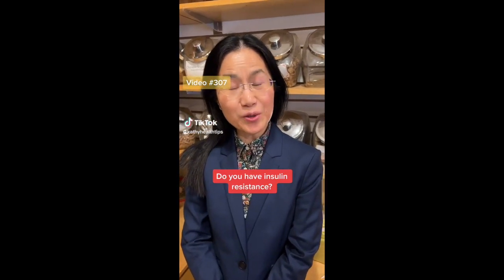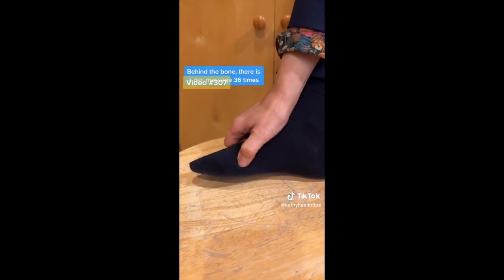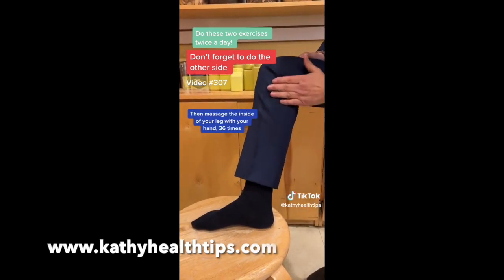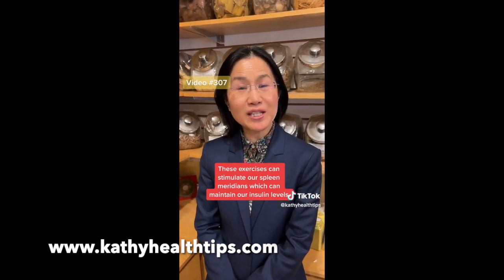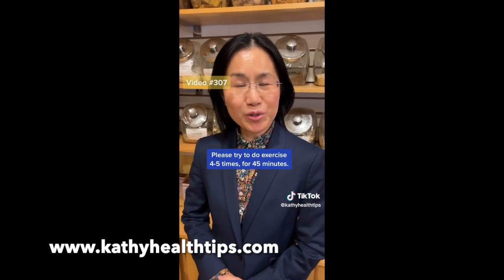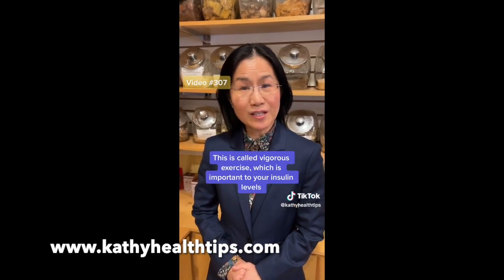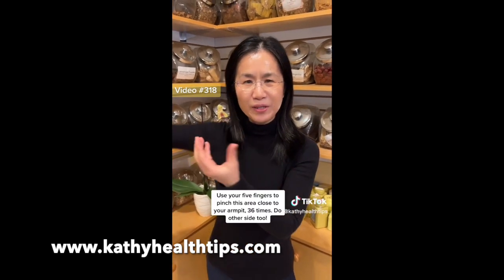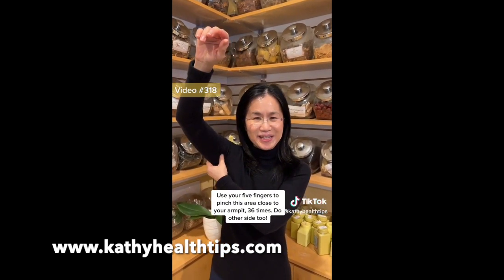Kathyhealthtips: tips for insulin resistance or loose weight especially under arms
I'm also going live on TikTok, Instagram and YouTube every week.